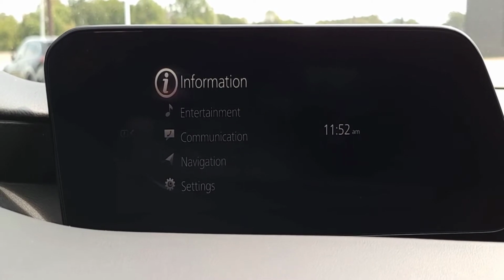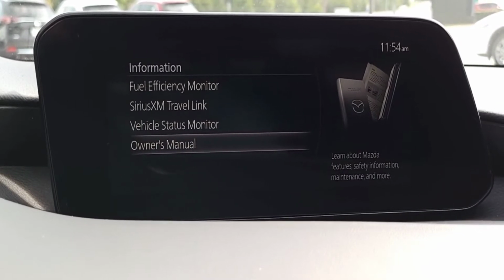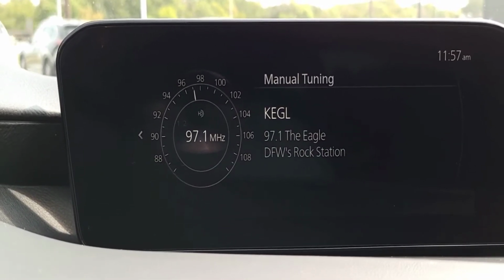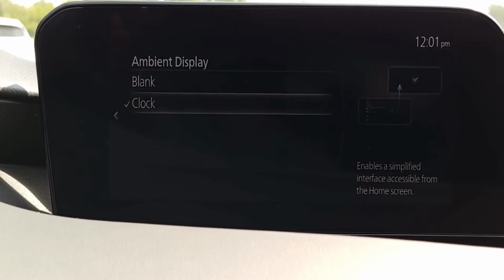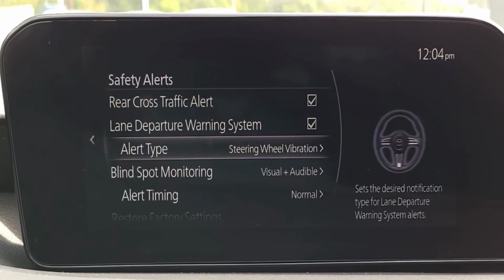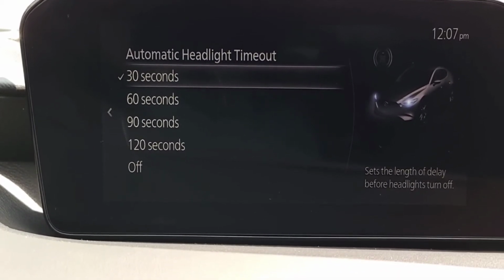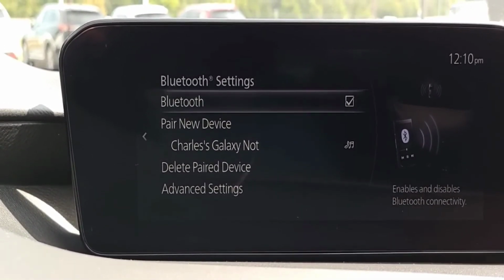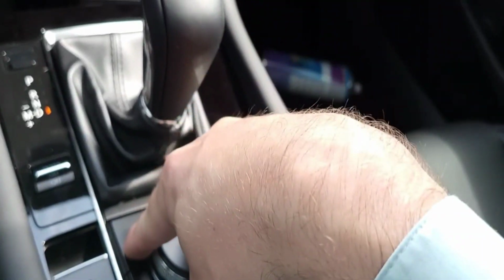2021 Mazda CX 30 // Mazda 3 Infotainment System Walkthrough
Mazda infotainment system for the Mazda3 and Cx30.